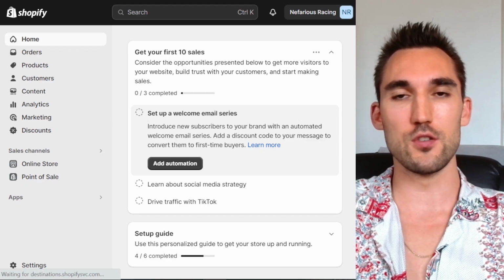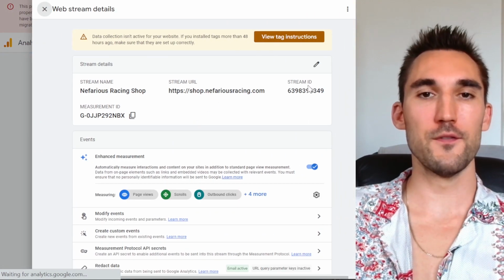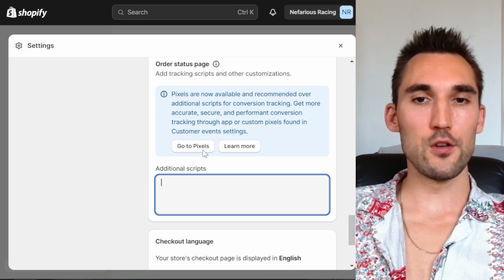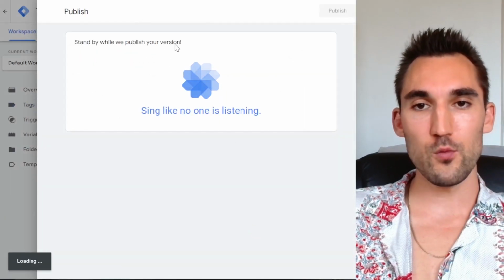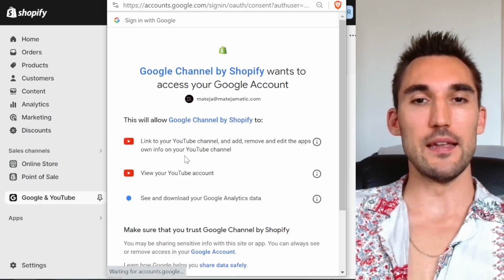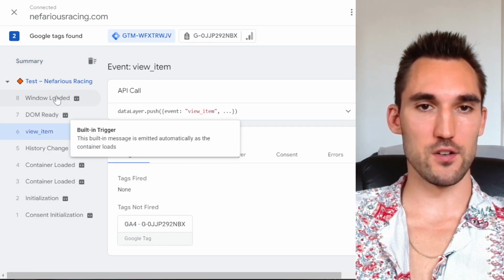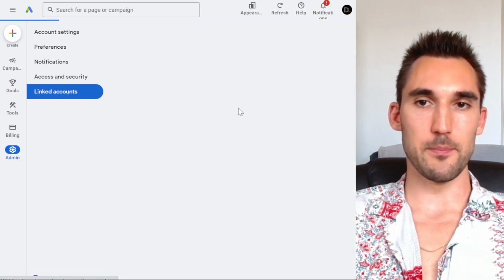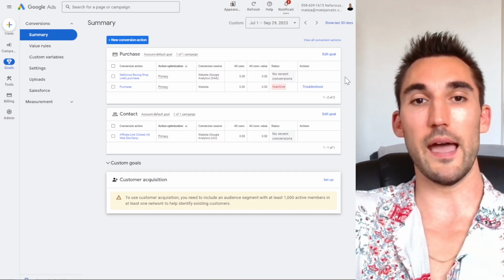Shopify: Ultimate Google Analytics 4 & Google Tag Manager Setup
The ultimate guide to setting up Google Analytics 4 (GA4) and Google Tag Manager (GTM) on Shopify in 2023.

I will show you everything from A-Z, including setting up conversion tracking and importing the conversions into your Google Ads account.

LEARN HOW TO BUILD PROFITABLE GOOGLE ADS CAMPAIGNS FOR JUST $49 PER MONTH:

Want us to get you GUARANTEED results with Google Ads?